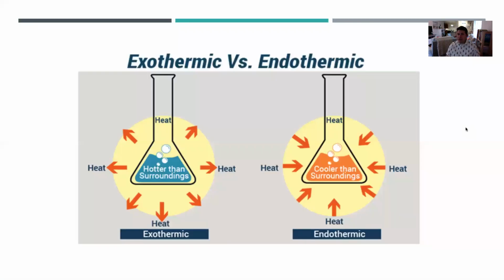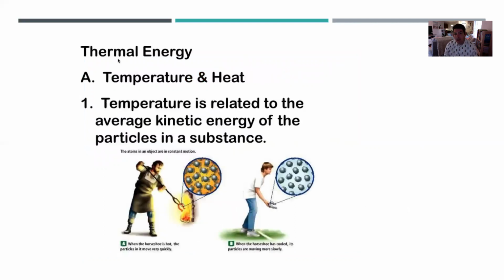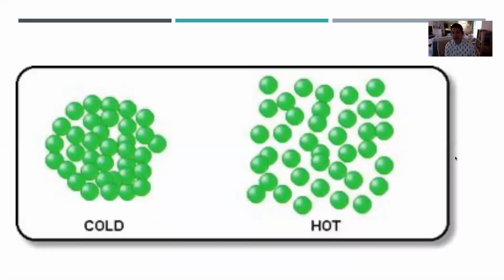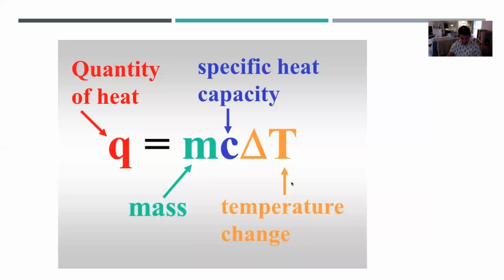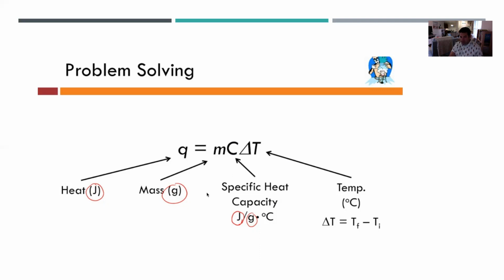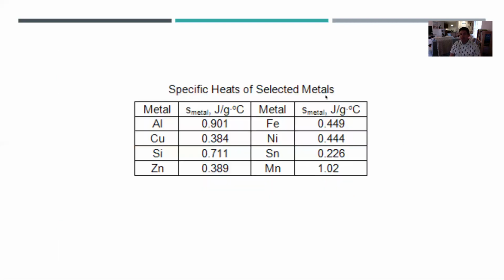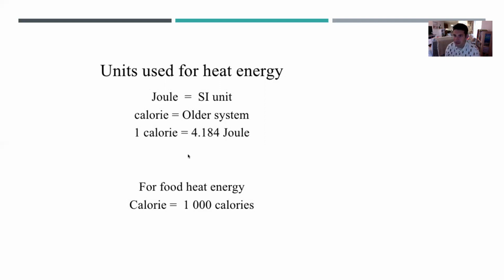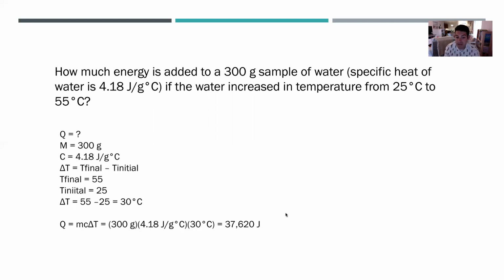CP Chemistry Intro to Heat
Introduction to heat and the formula q = mcdt for chemistry students